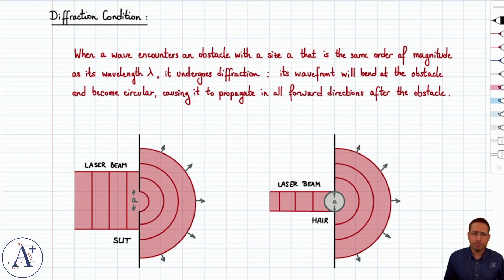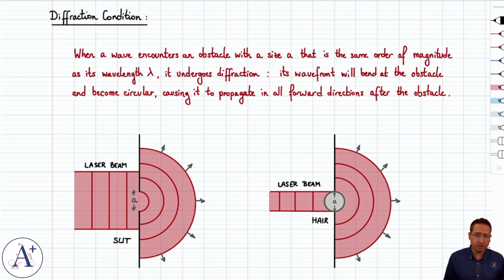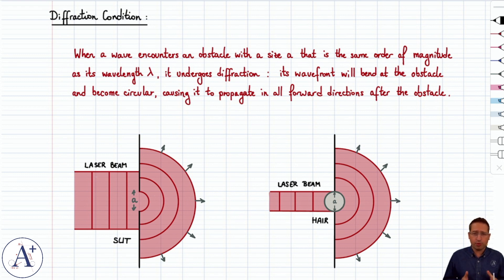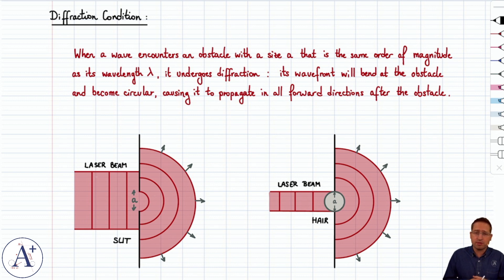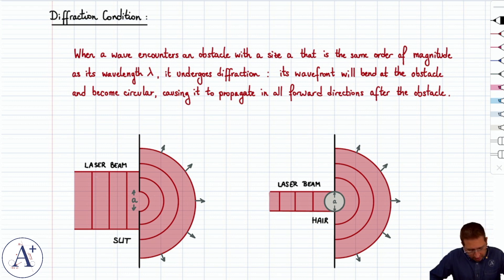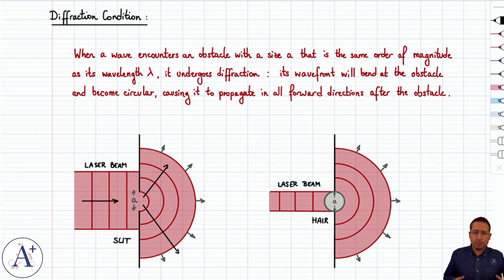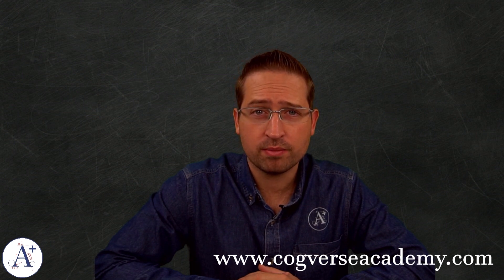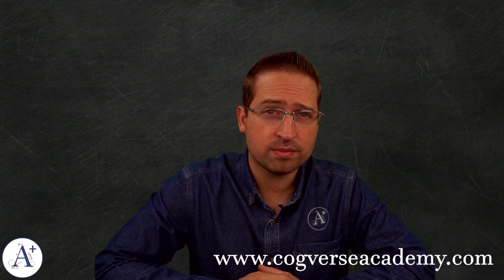29 - Diffraction Condition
Condition on wavelength for diffraction to be meaningful and observable.

TIMESTAMPS:
00:02 Diffraction condition
01:33 Common example
02:08 Outro